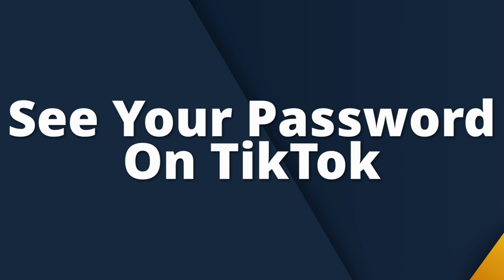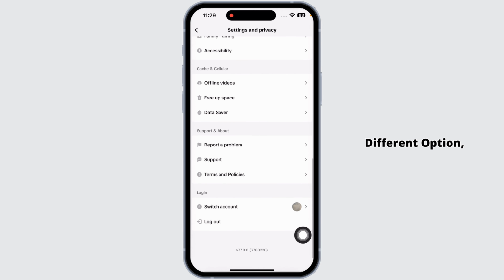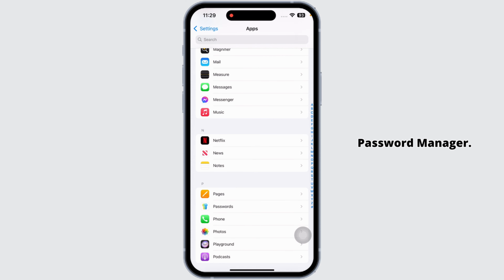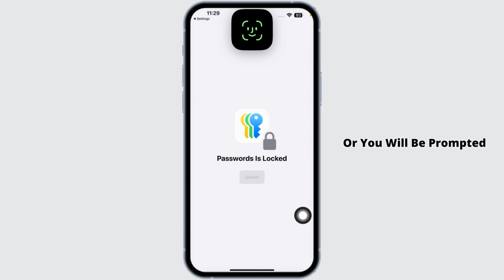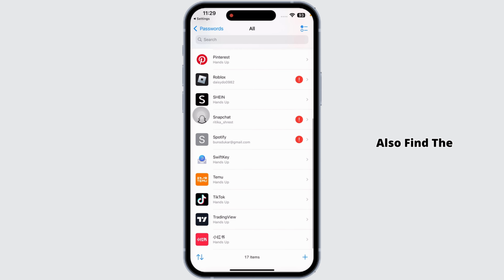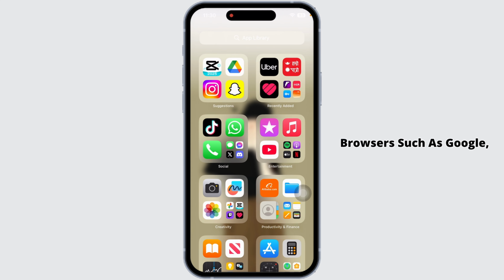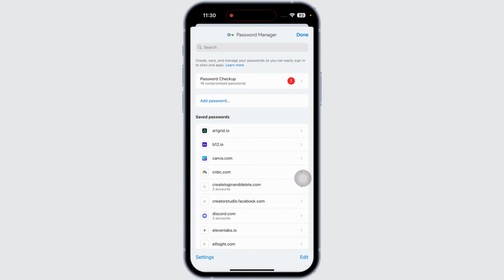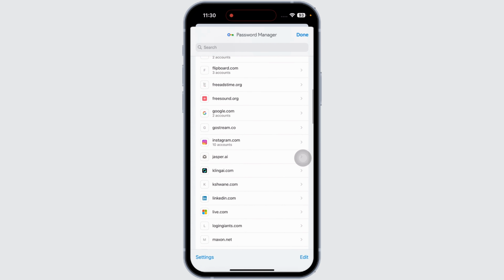How To See Your Password On TikTok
Forgot your TikTok password? Learn how to see your TikTok password or recover it in this easy guide for 2025! Whether you saved it on your device or need to reset it, this step-by-step tutorial will help you regain access to your account quickly and securely.

What You'll Learn in This Video:

How to check saved TikTok passwords on iPhone, Android, or web browsers.
Steps to use password managers or device settings to retrieve your password.
How to reset your TikTok password if it’s not saved.
Tips to secure and manage your TikTok login credentials effectively.

Managing and retrieving your TikTok password ensures uninterrupted access to your account while keeping it secure. This guide simplifies the process for you, whether your password is saved or needs resetting.

Chapters:
0:00 - Introduction
0:10 - How To See Your Password On TikTok